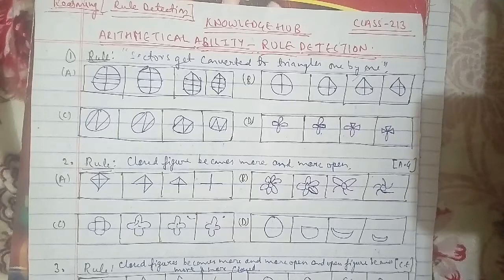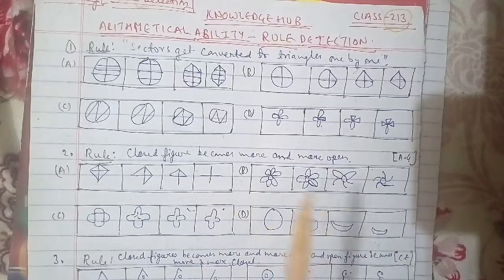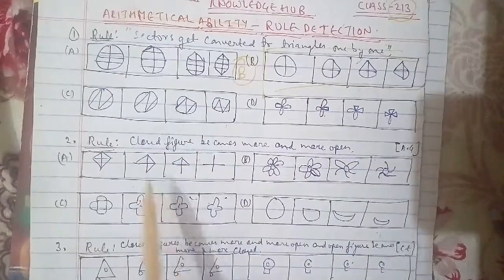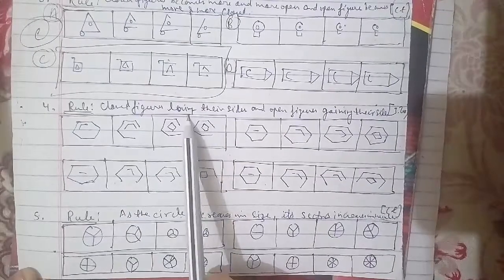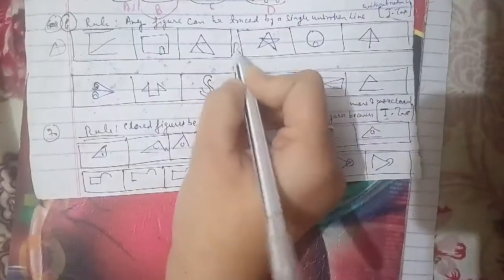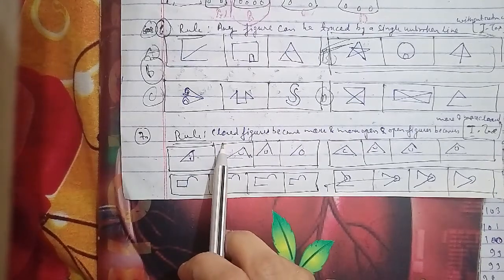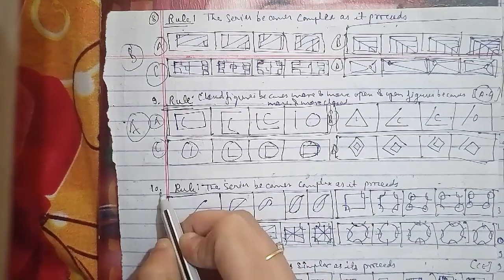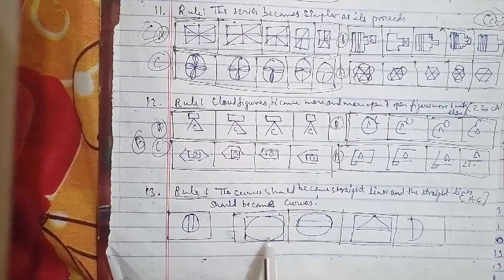Part-213-Reasoning-Non Verbal Reasoning-Rule Detection-Important question-SSC,RRB,RBI,CBI,UDC,UPSSC